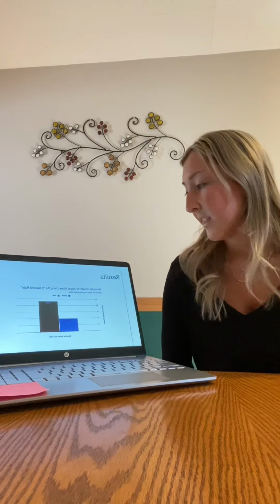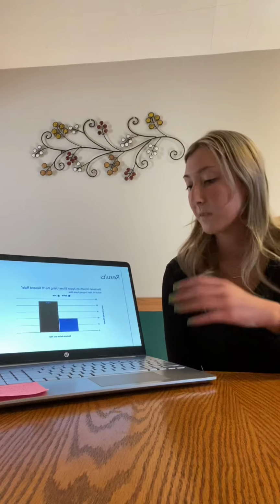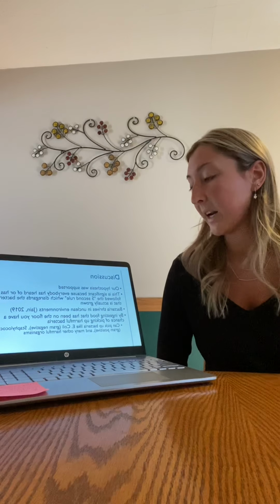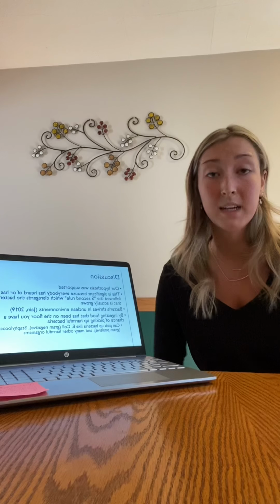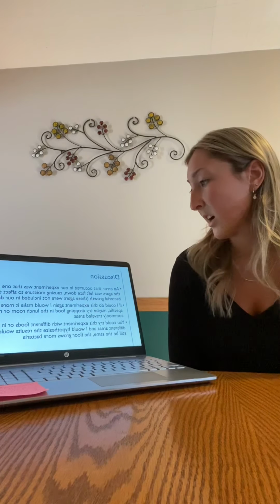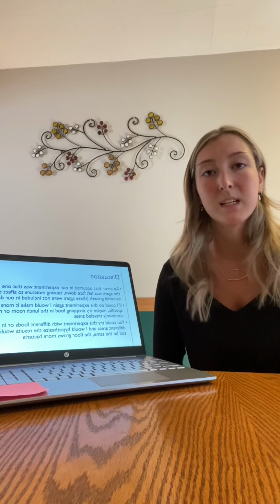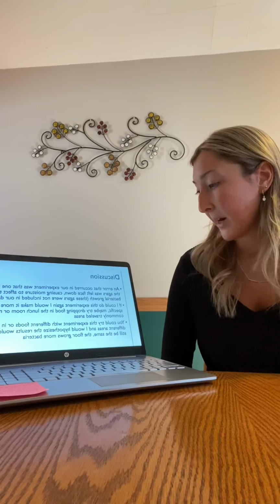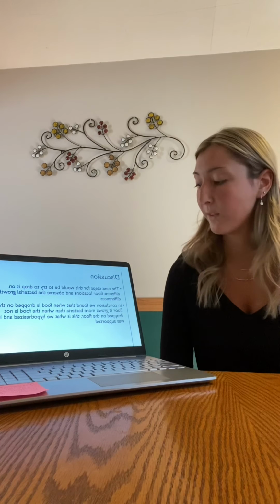microbiology lab presentation